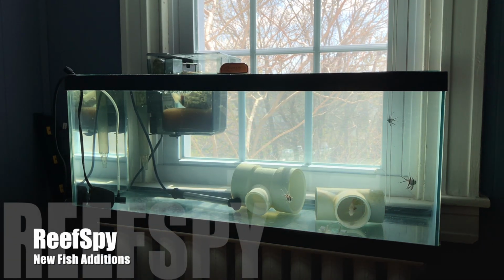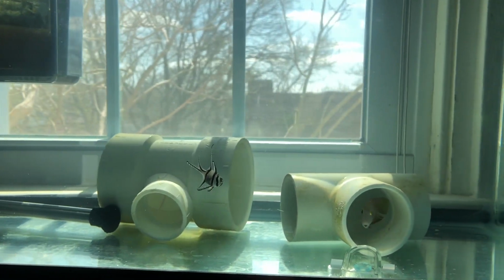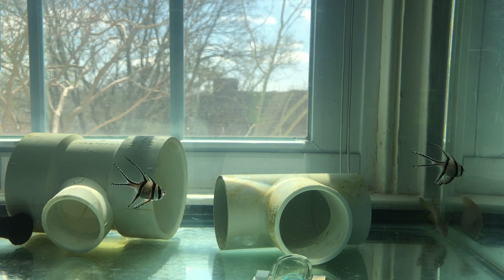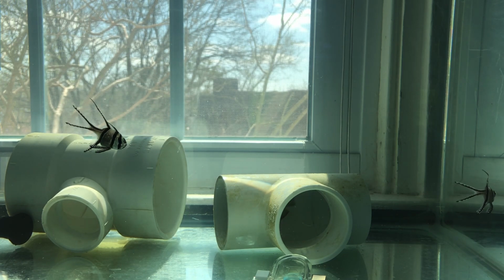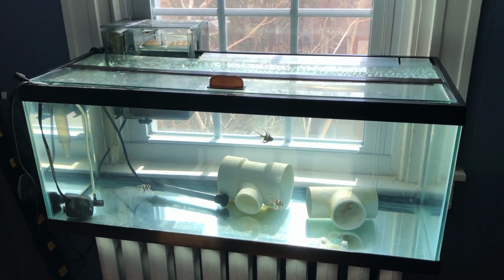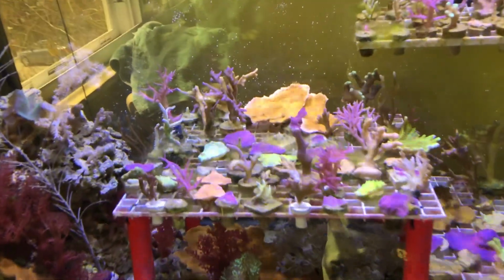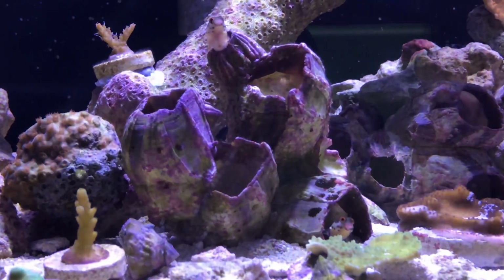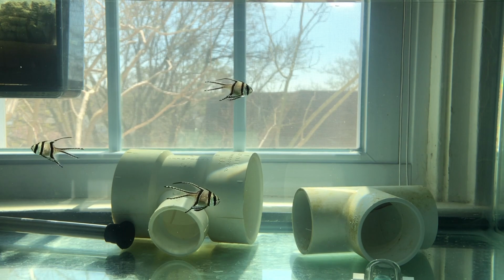New Fish Arrivals & Quarantine Setup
I've got some new fish, check out what I've got!